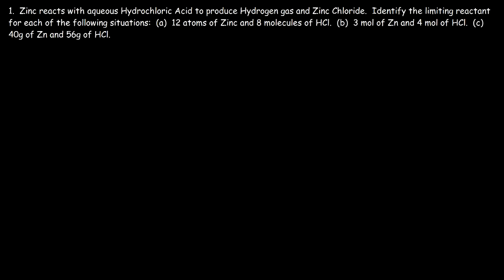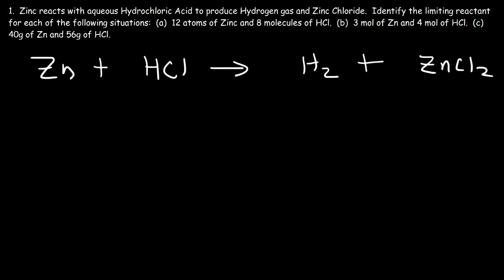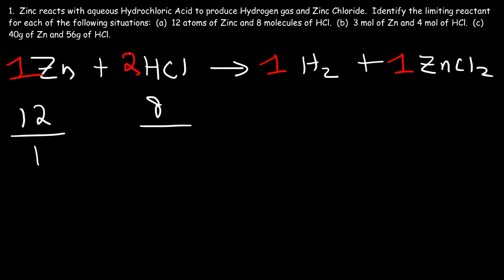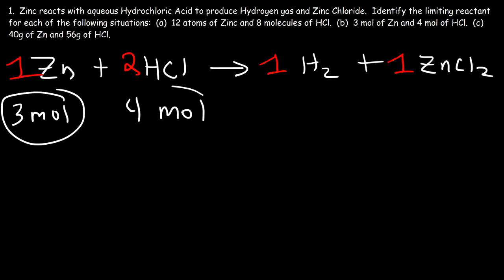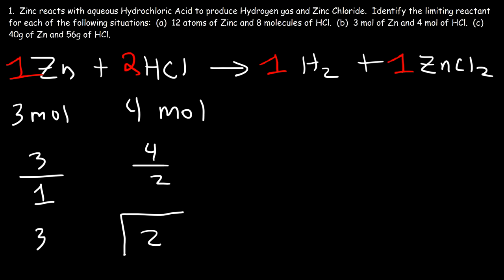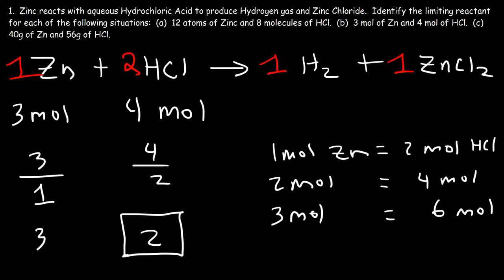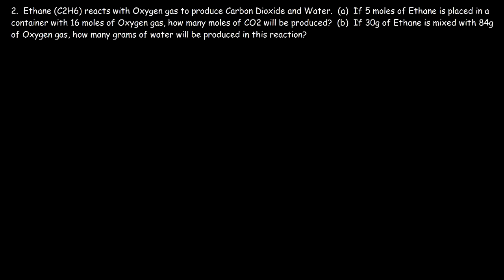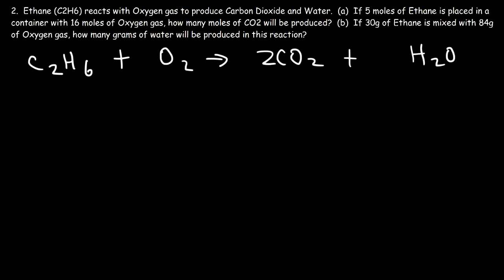Limiting Reactant Practice Problems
This chemistry video tutorial provides a basic introduction of limiting reactants.  It explains how to identify the limiting reactant given the mass in grams or the quantity of each reactant in moles.  It explains how to use the limiting reactant to determine the moles or mass in grams of product that can be produced in a chemical reaction.  This video contains plenty of examples and stoichiometry practice problems.